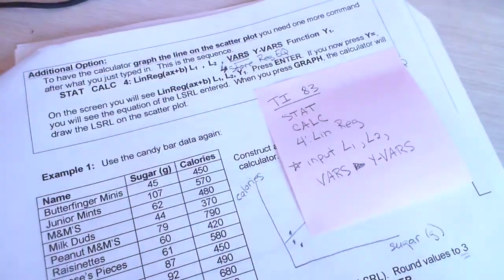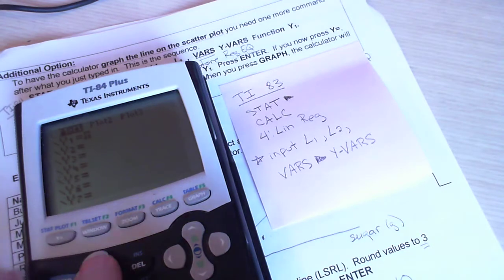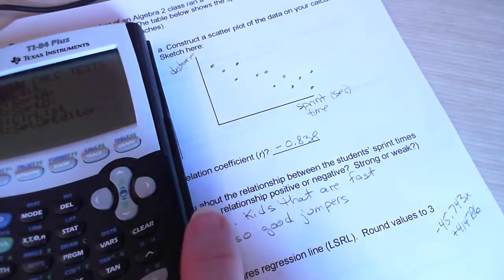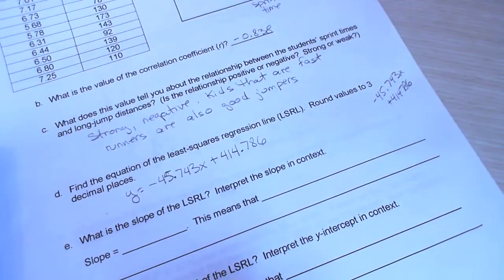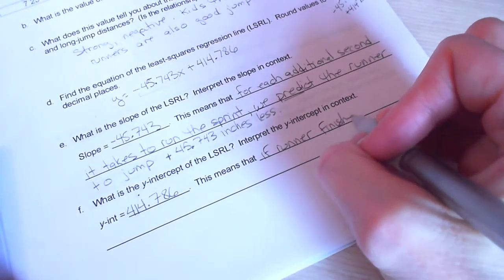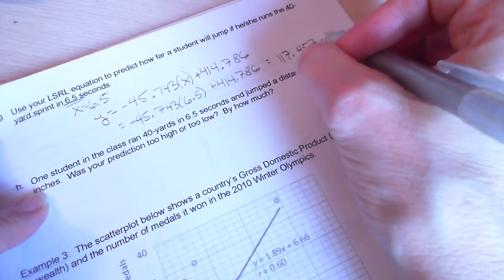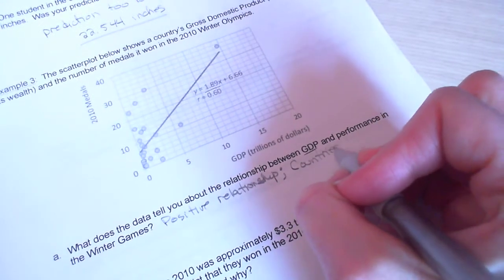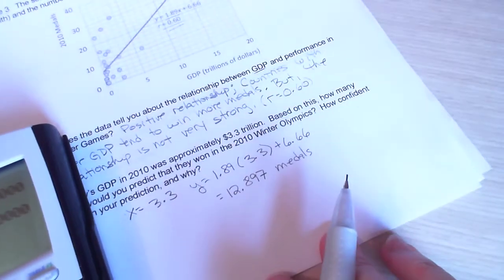11 5 Example 2&3 video 1